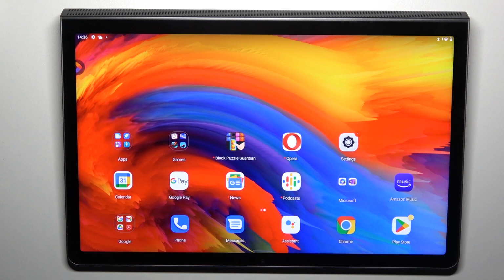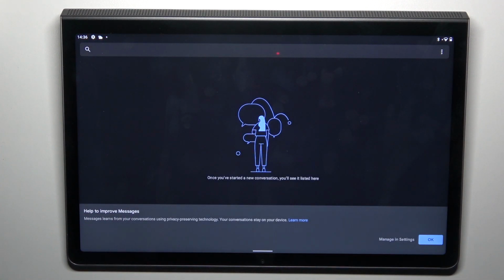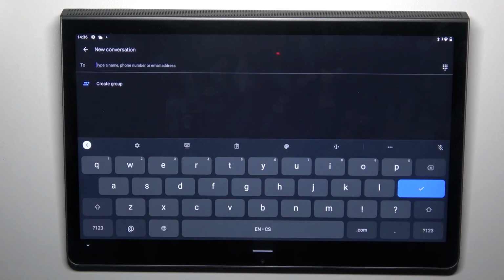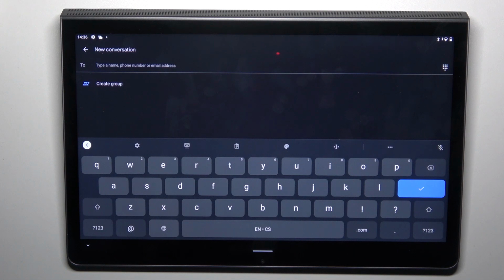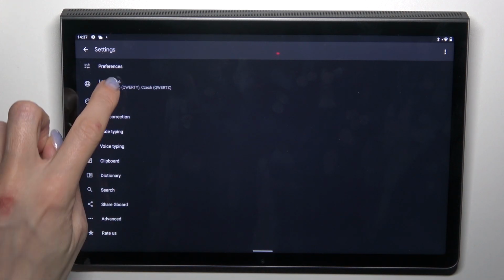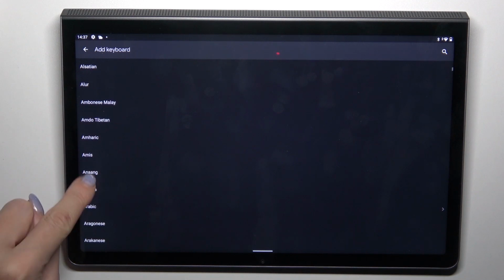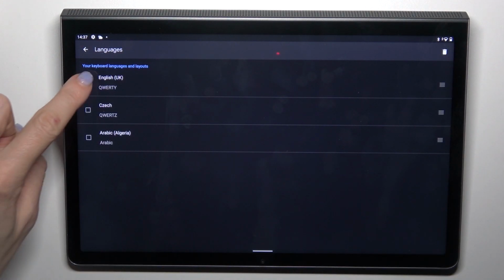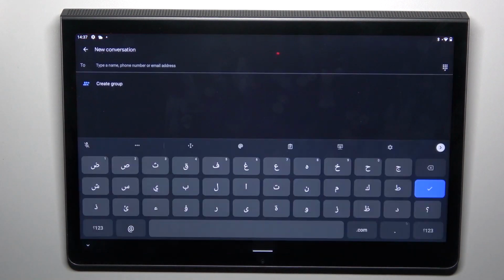How to Change the Keyboard Language on a LENOVO Yoga Tab 11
Description: In this video, we'll show you how to change the keyboard language on your LENOVO Yoga Tab 11, allowing you to type in multiple languages. Whether you're multilingual or just need to switch to a different language for a specific task, this video will guide you through the steps to add and switch between keyboard languages on your device.

How to add multiple keyboard languages on a LENOVO Yoga Tab 11? How to modify input language on a LENOVO Yoga Tab 11? How to switch keyboard languages on a LENOVO Yoga Tab 11?